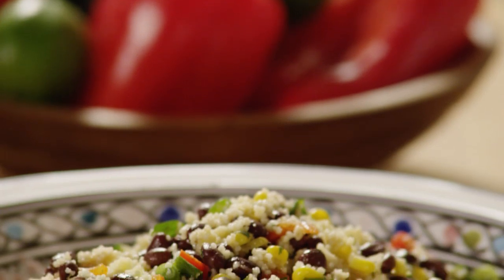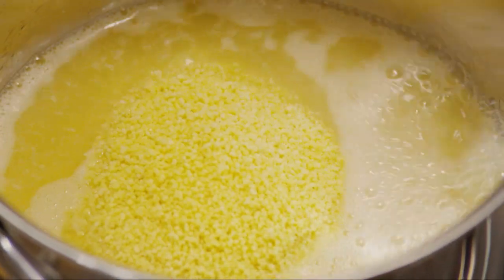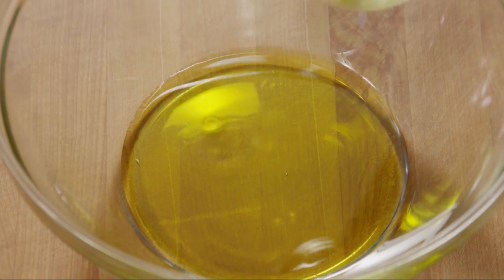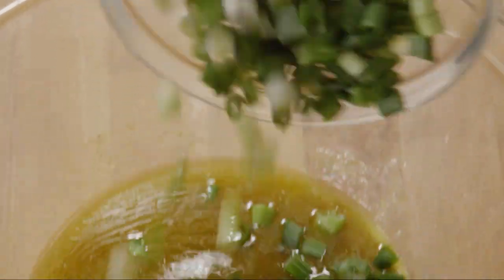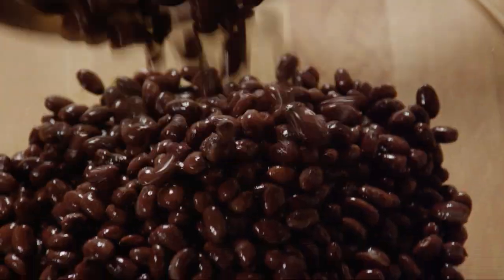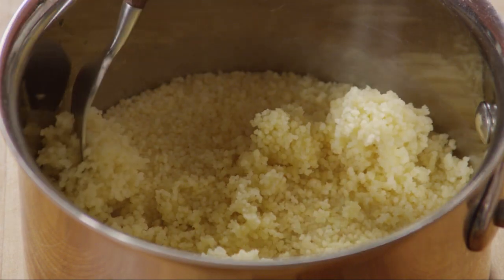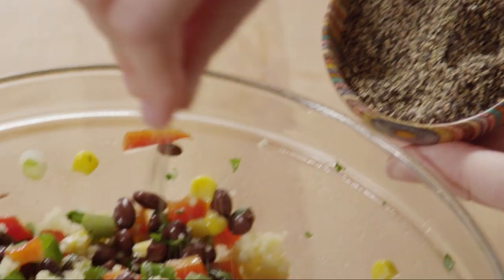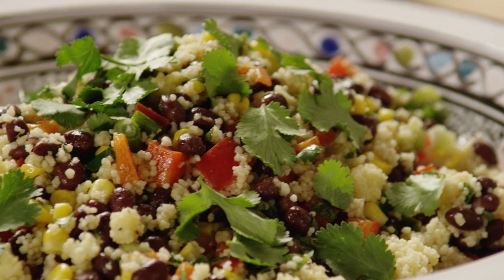How to Make Black Bean and Couscous Salad | Salad Recipes | Allrecipes.com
Get the top-rated recipe for Black Bean and Couscous Salad

Watch how to make a simple Southwest-style black bean and couscous salad with a tangy lime and cumin vinaigrette. Black beans, corn, fresh cilantro, and red bell peppers add real Southwest zing.  It's great bright-tasting salad for potlucks, buffets, and picnics, and the leftovers taste even better.